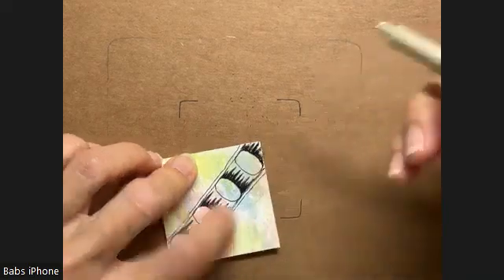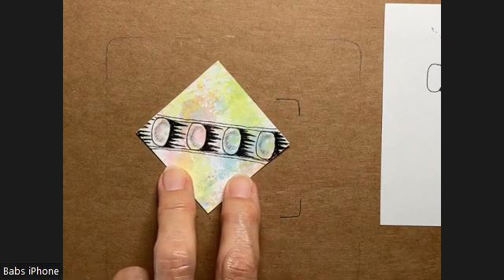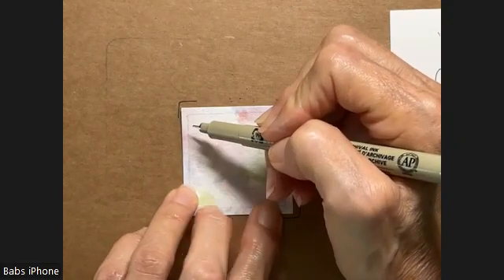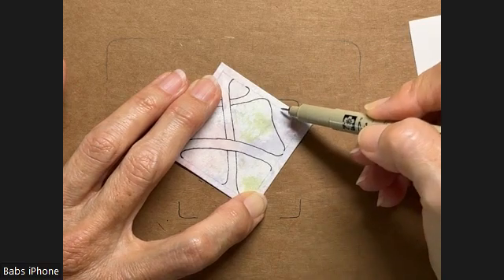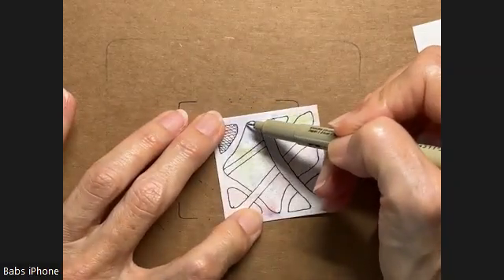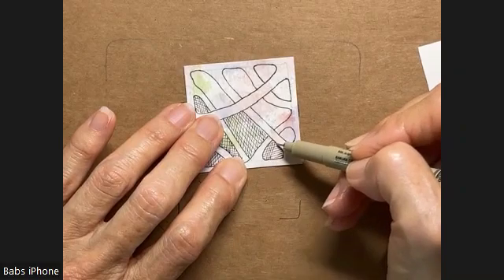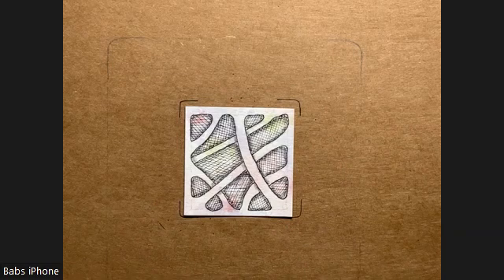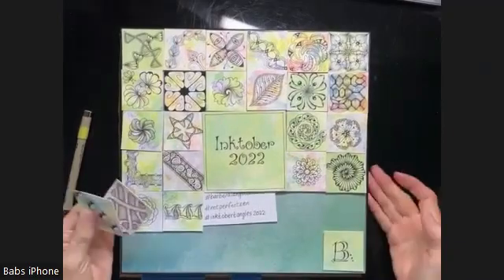Inktober Tangles 2022 Days 23 and 24 with Alitos and Hollibaugh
Welcome to Days 23 and 24 of the Inktober Tangles for 2022.  The patterns in this video are Alitos by Claudia Pbn V, CZT and Hollibaugh by Zentangle, Inc.

Thanks again to Stephanie Jennifer, CZT, for creating the list of patterns for us.  She also has great examples in her PDF and the link is provided below.  Videos will be released every other day and will be placed into a playlist.  You can find the full Inktober Tangles 2022 list

I am using 2x2” tiles for my patterns and will put them all into a 12x12” frame at the end of the month.  These tiles were cut from watercolor paper that I colored using Lindy’s Magicals in one of my recent videos.  If you’re interested, you can view the video

In Facebook, I found a post from 2021 where Hima’s Creations shared a PDF file that has six different grids that you can use for Inktober patterns:

Supplies you’ll need for all Inktober 2022 tiles:
  Note: I will be working on 2x2” tiles but you can use any size or color tile.
  3.5” or 4” square tile (your choice of color)
  Micron 01 pen (use your choice of size and color)
  Graphite pencil or pastel pencil
  White charcoal pencil (optional)
  Blending stump

If you're interested in Inktober Tangles 2022 videos from other creators, you can find them here.

The Zentangle® Method is an easy-to-learn, relaxing, and fun way to create beautiful images by drawing structured patterns. It was created by Rick Roberts and Maria Thomas.